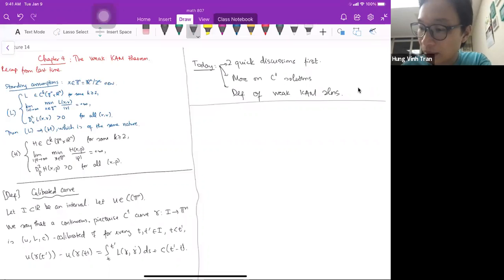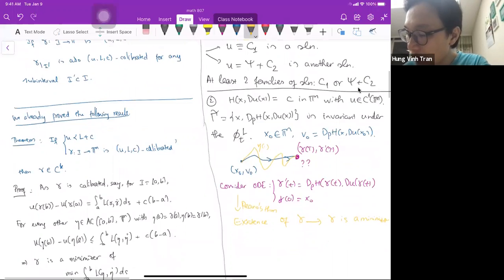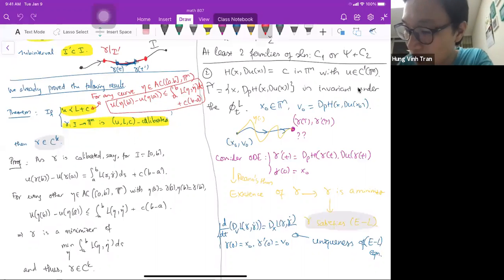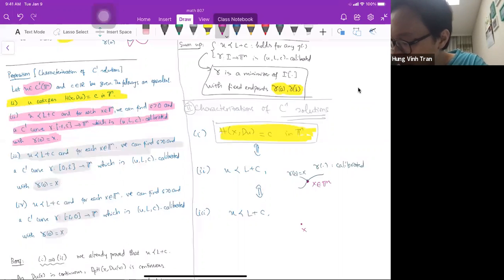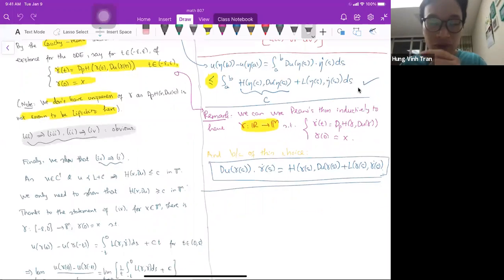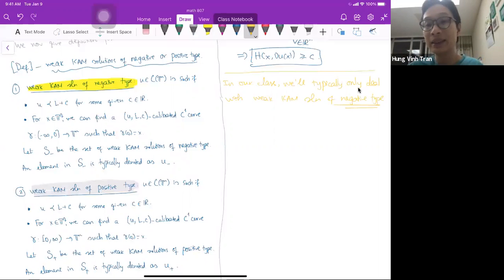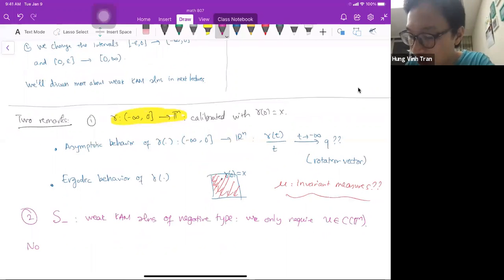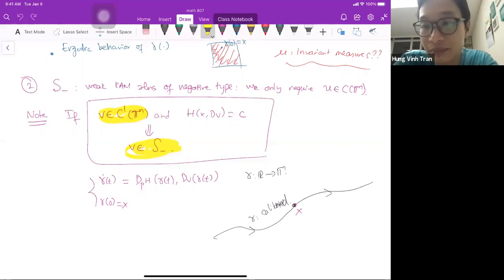Math 807 (Spring 2021) - Lecture 14